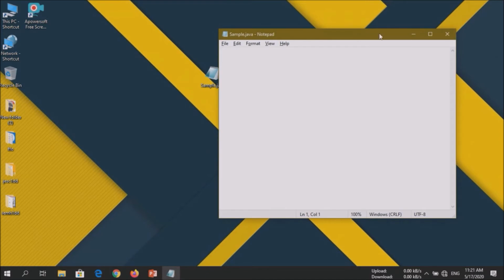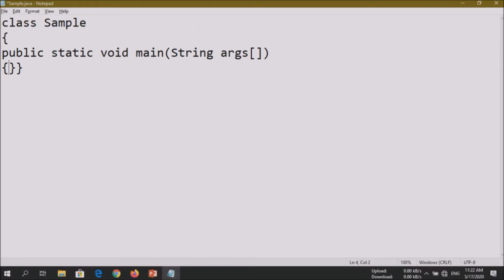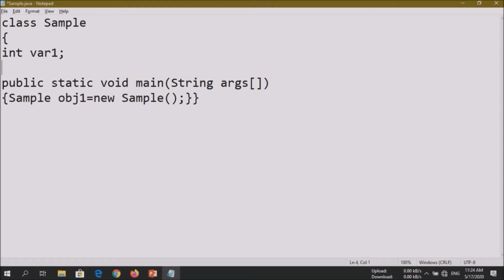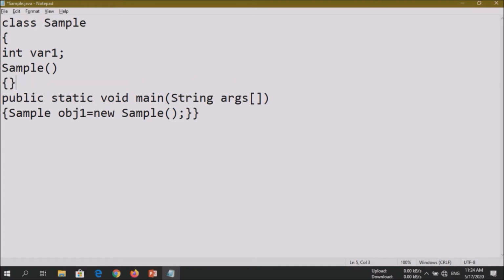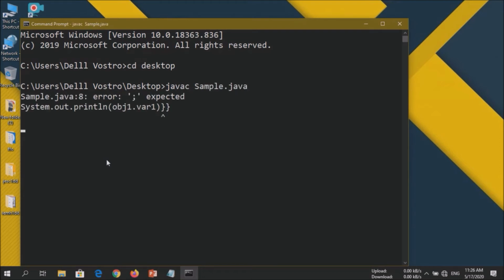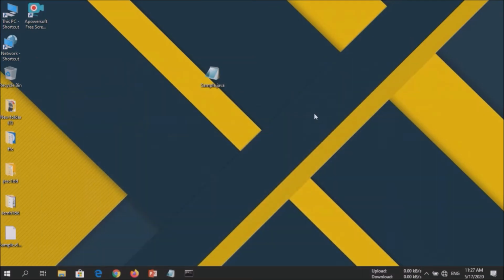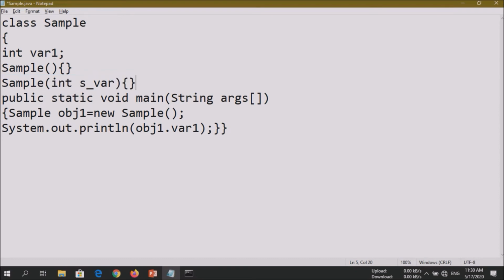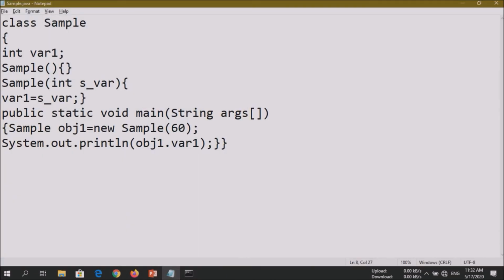08 What is Constructor ?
In this video we will learn about Constructor and features of it.